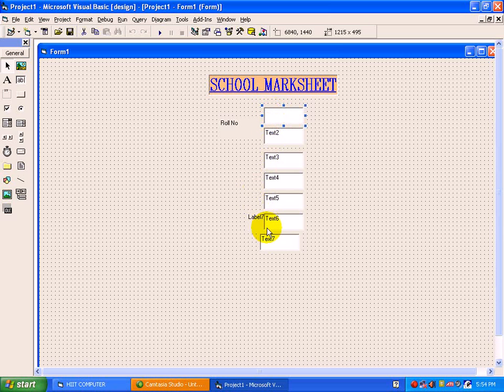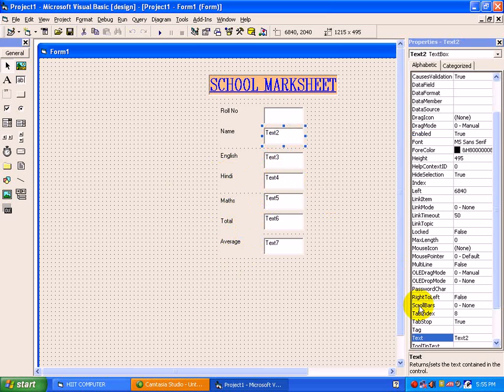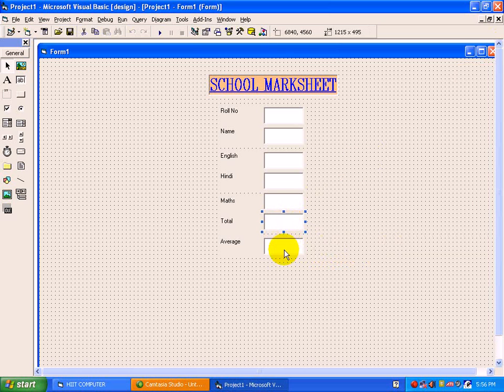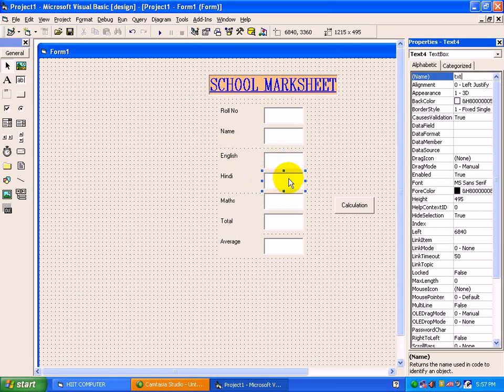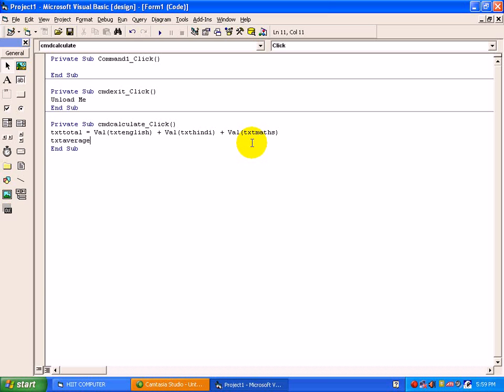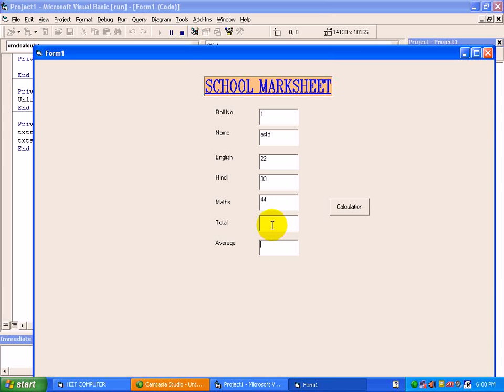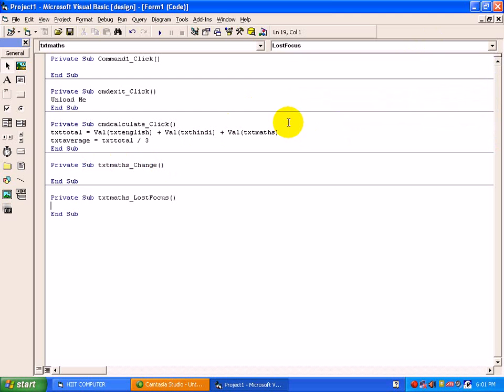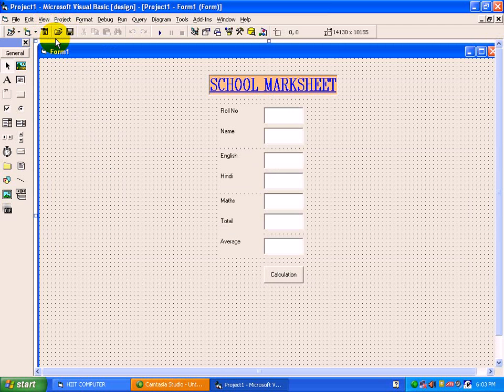3 School Marksheet Program in VB 6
How to write School Marksheet program in vb6.0